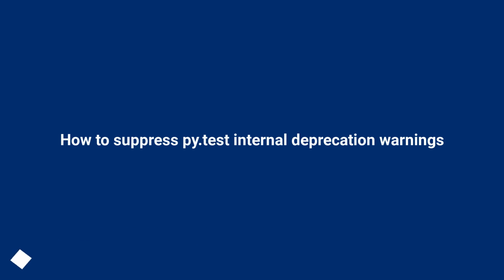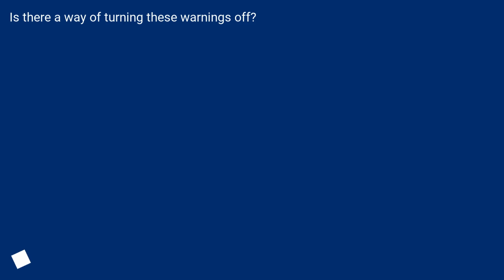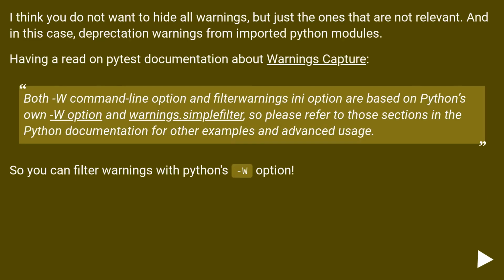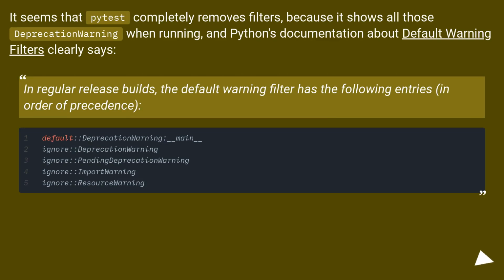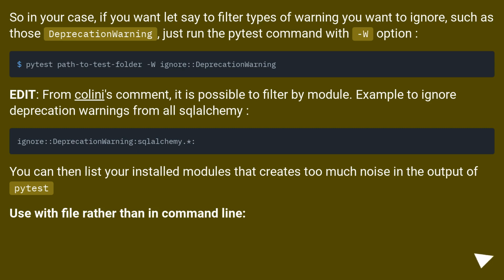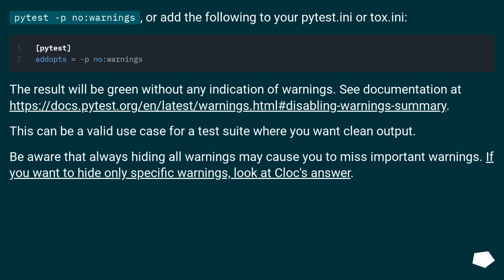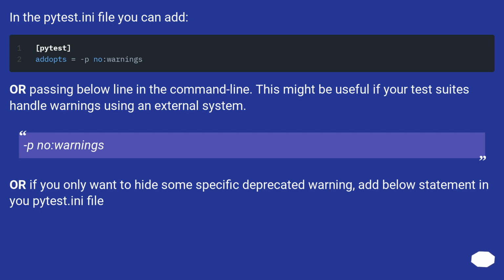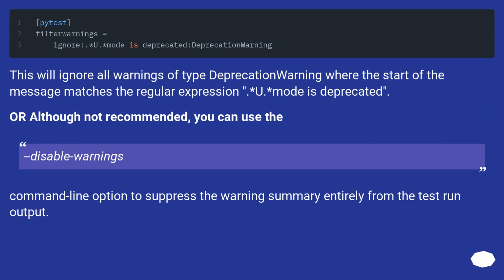How to suppress py.test internal deprecation warnings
Chapters
00:00 Question
01:01 Accepted answer (Score 169)
01:15 Answer 2 (Score 189)
03:12 Answer 3 (Score 135)
03:49 Answer 4 (Score 24)
04:51 Thank you

[If you want to hide only specific warnings, look at Cloc's answer]